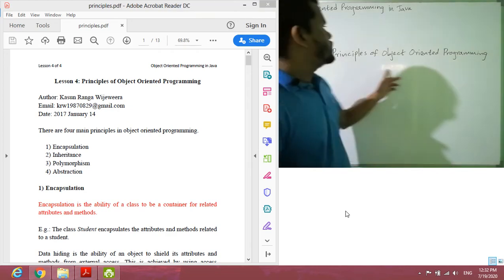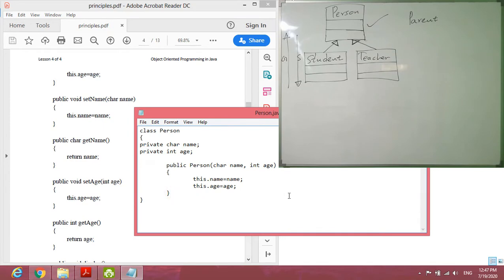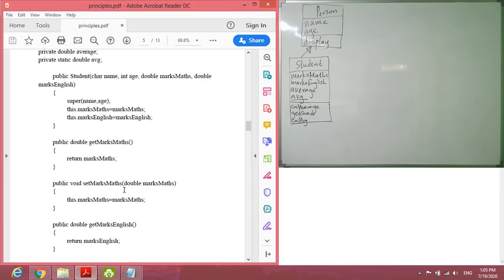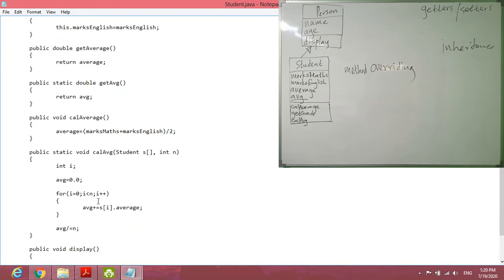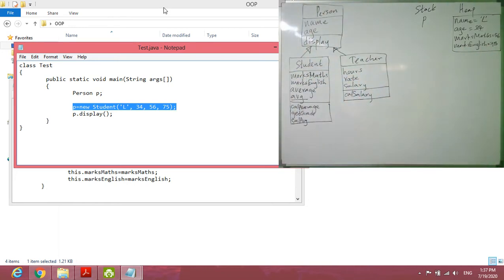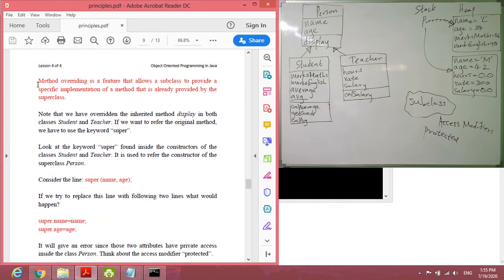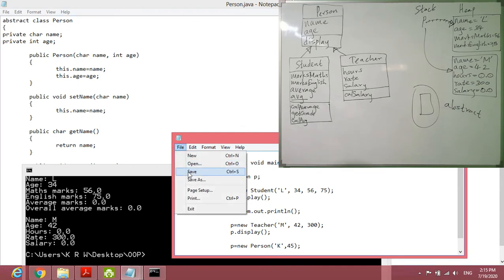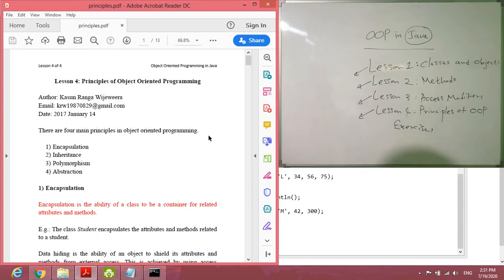Principles of Object Oriented Programming in Java